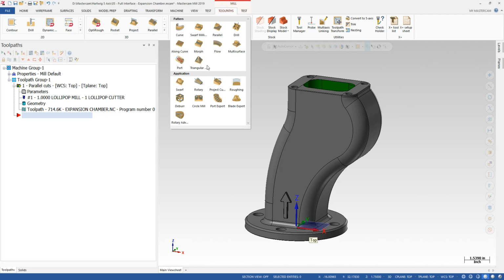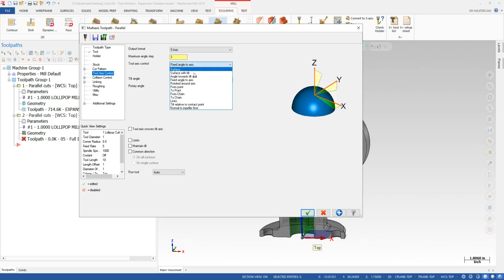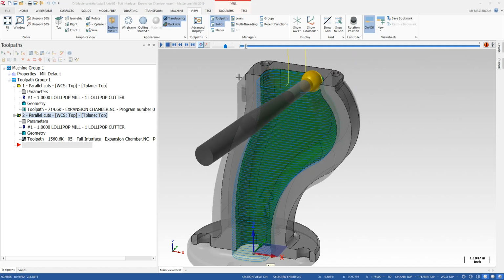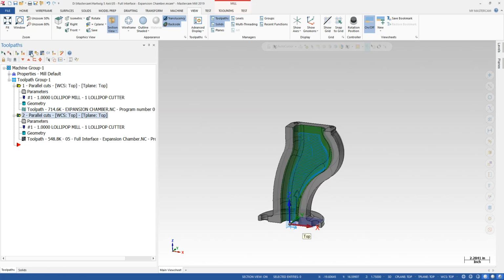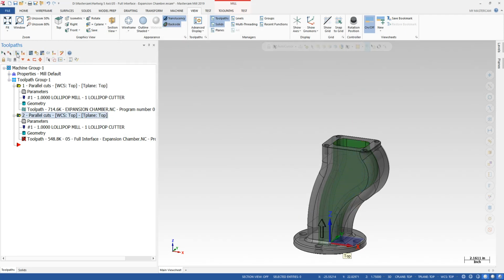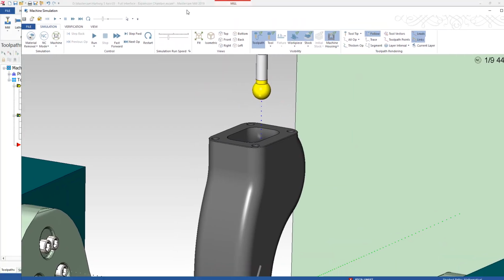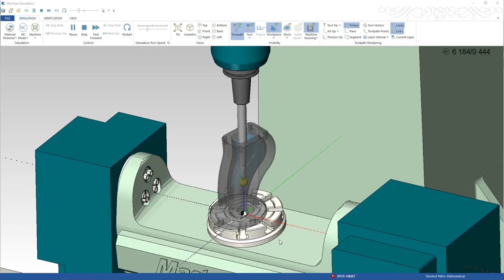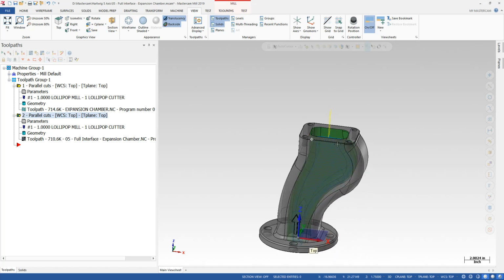Mastercam 2019 5 axis motion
Mastercam 2019 presentation of 5 Axis motion